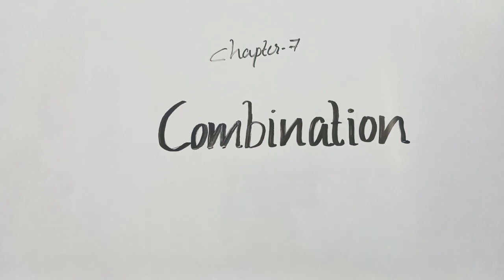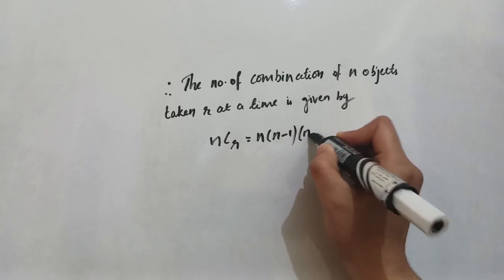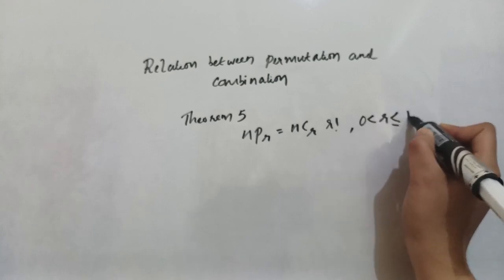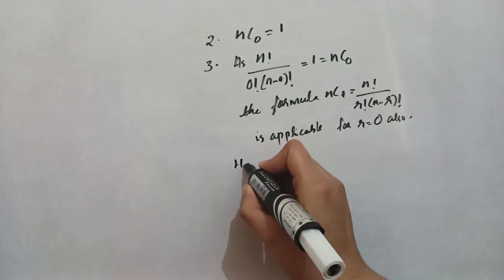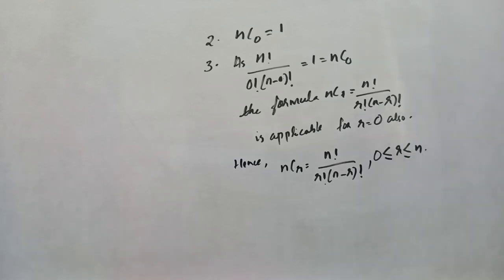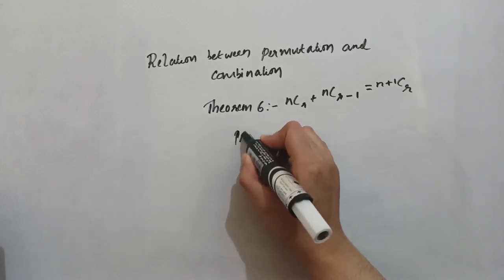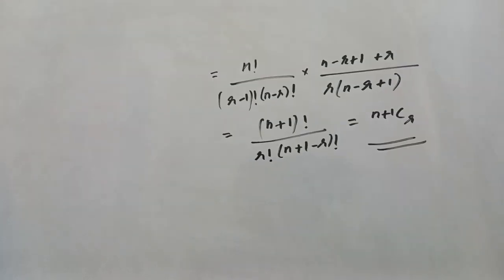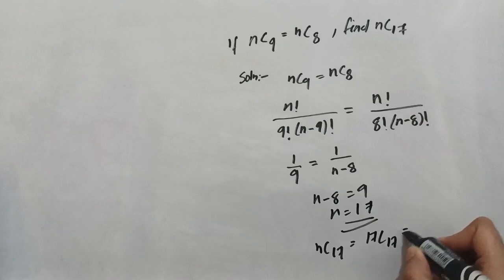chapter-7,permutation and combination,ncert,mathematics,plusone